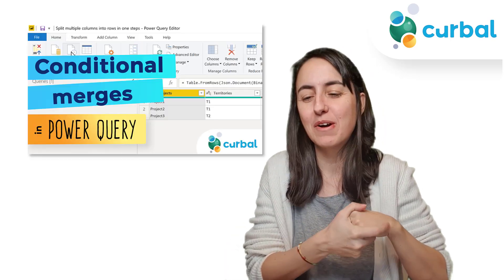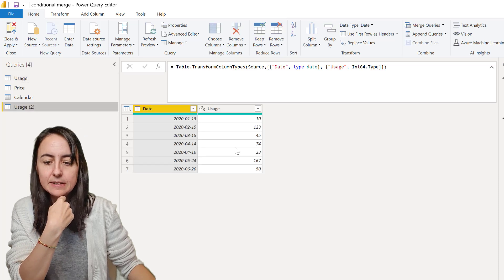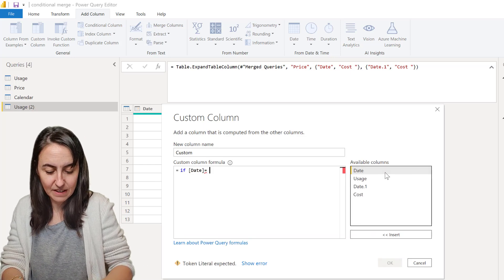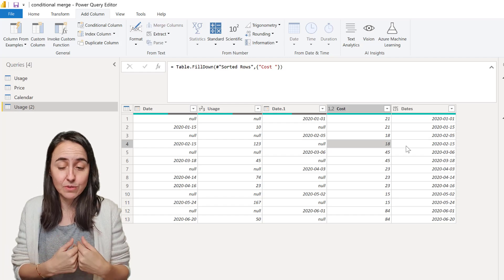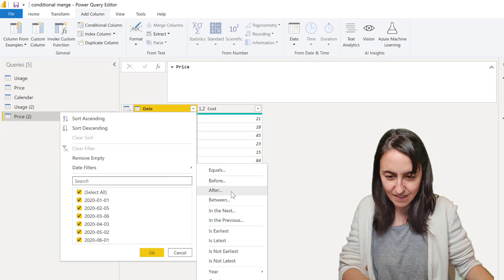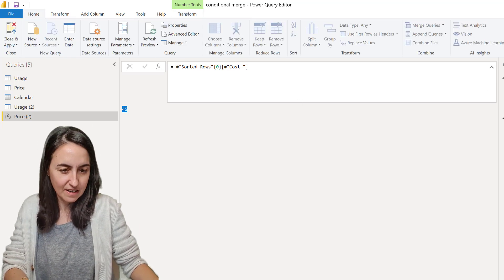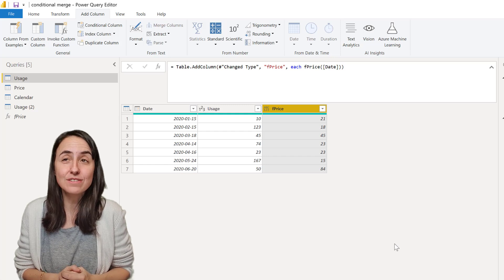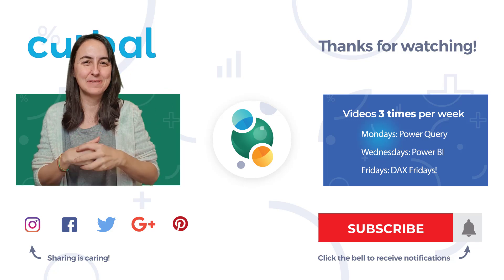How to conditional merge tables in Power Query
In today's video i will show you one technique for conditional merging tables in Power Query.

Download the sample file number 67 at the community downloads